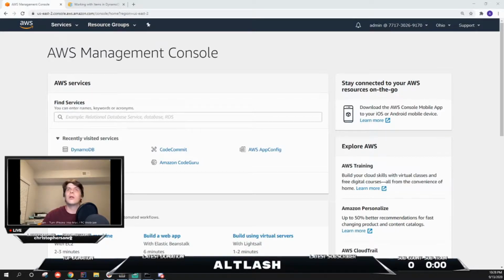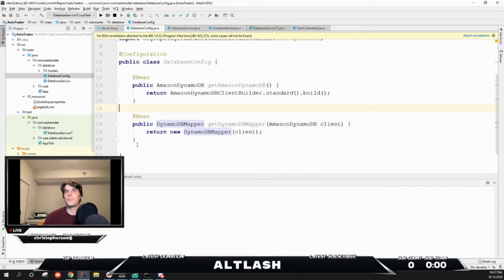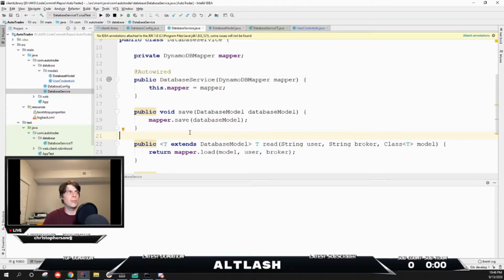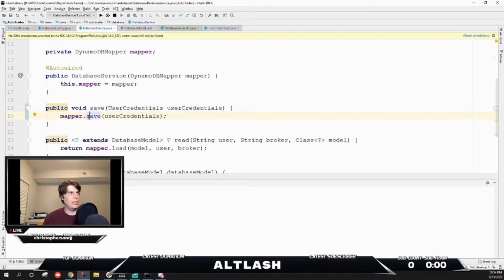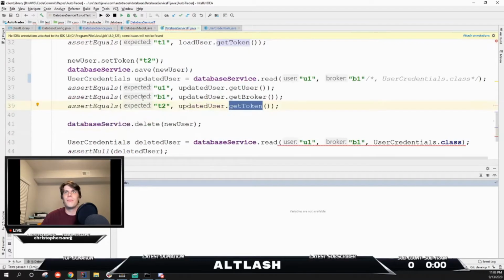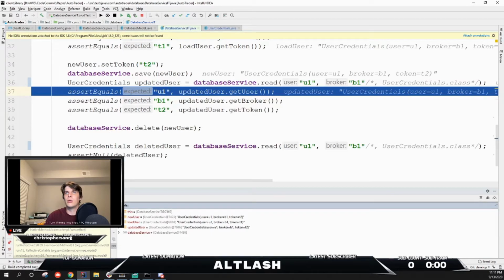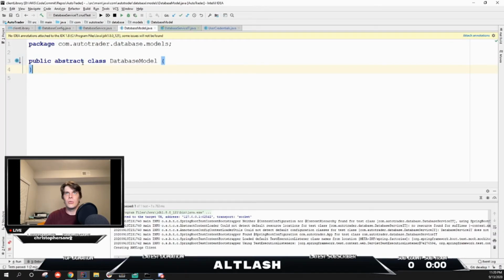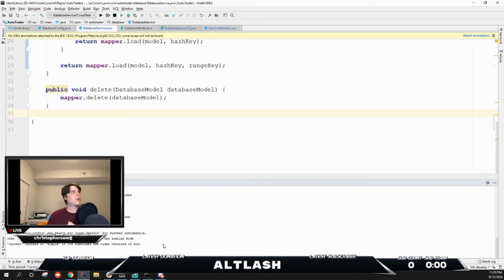EP 18 DynamoDB + Spring Boot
Now that we have our DynamoDB table created, and the parameters needed to connect to it loaded in the Parameter Store, we can work on our code layer!  In this episode we write the Java code to have our application integrate in with DynamoDB.  We are able to connect to the database and run an integration test that proves we can perform the common CRUD operations (Create Read Update Delete).